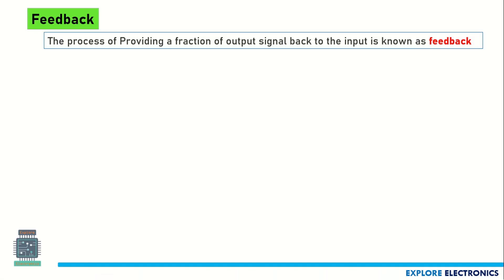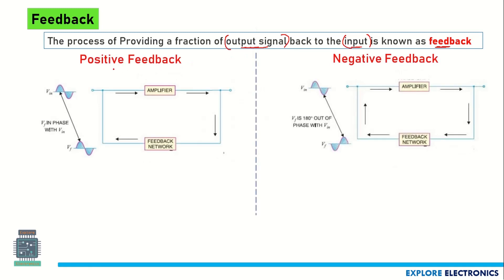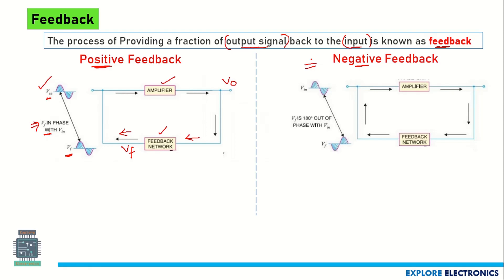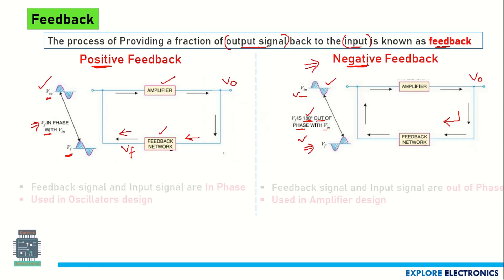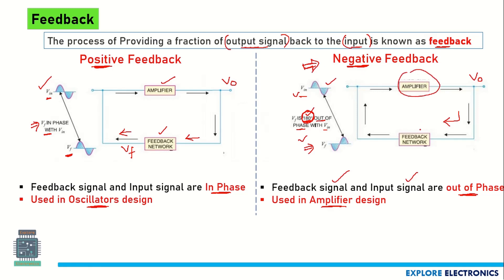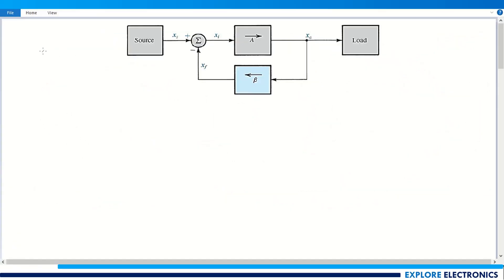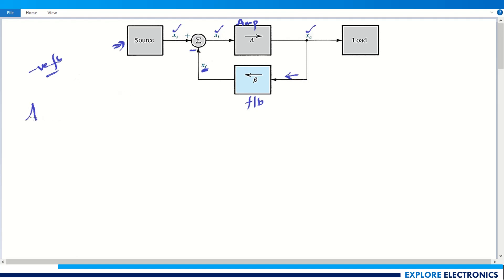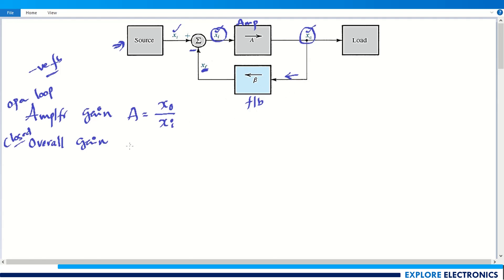Feedback in Amplifier circuits | Negative Feedback, Derivation of Gain | Analog Electronics Circuits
In the General structure of the feedback amplifier shown in video, the  signal-flow diagram, and the quantities x represent either voltage or current signals.
Negative feedback and its gain derivation and effects are explained in video.

👉☑ Watched the video!
👉☐ Liked?